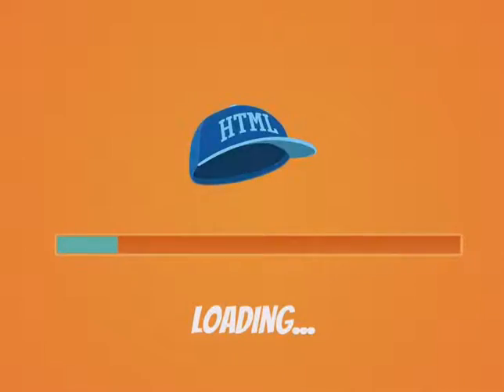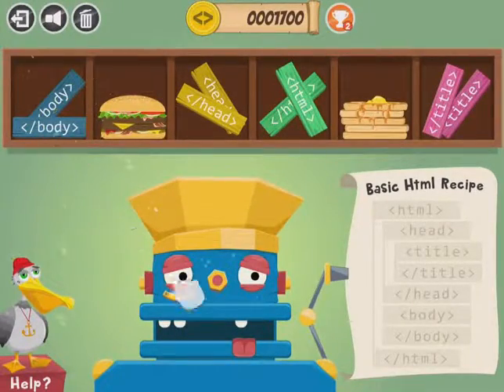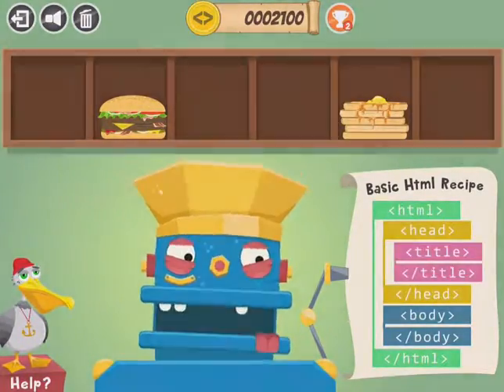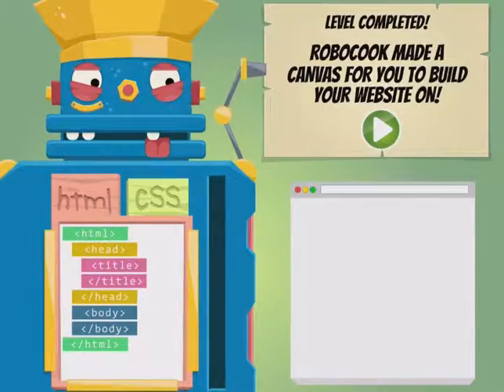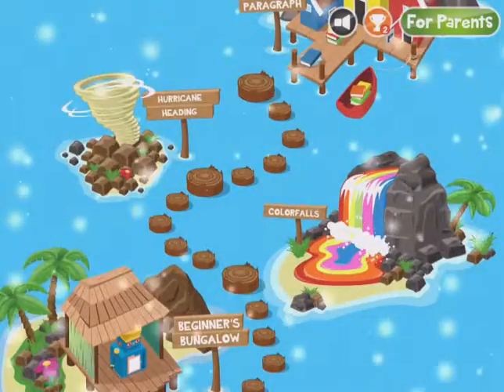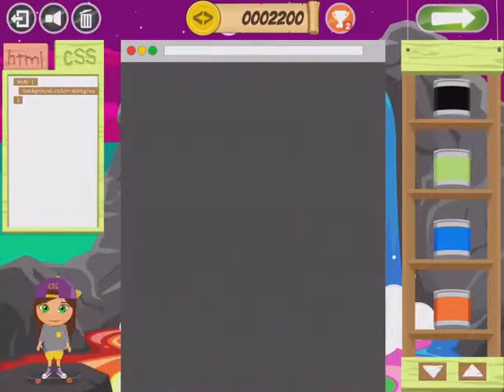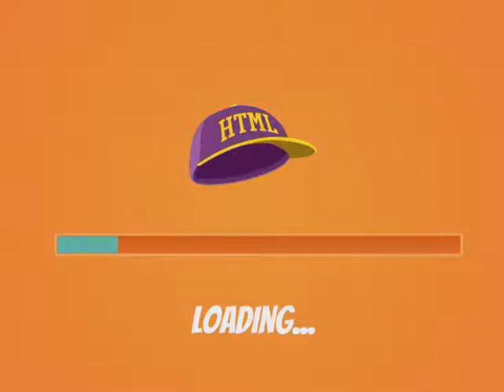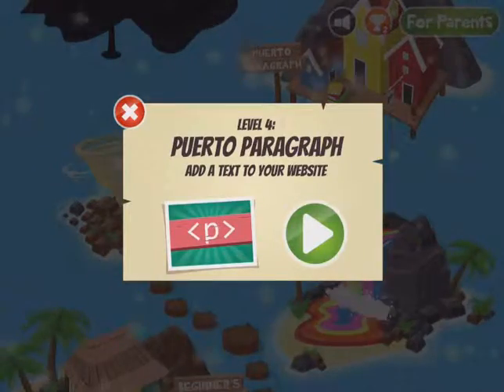App Review: Code Quest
A great app, but it is so light on programming, I have a hard time with it. One of the actual pro's to the game is that the actual code is displayed, but the game formats everything, and adds it to the page. I would use this if I was teaching programming to grades K-2 but not much older than that.